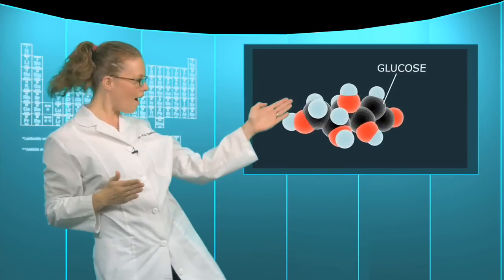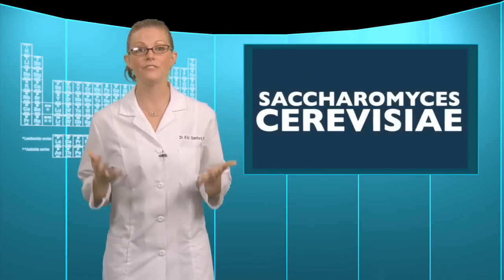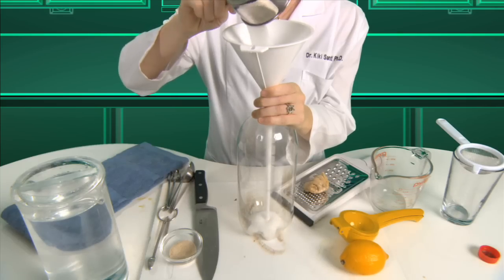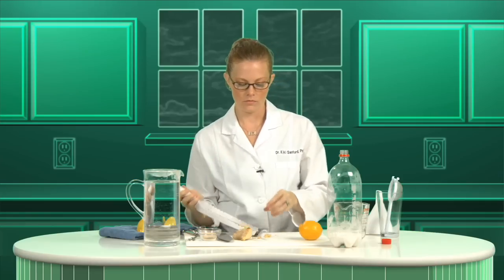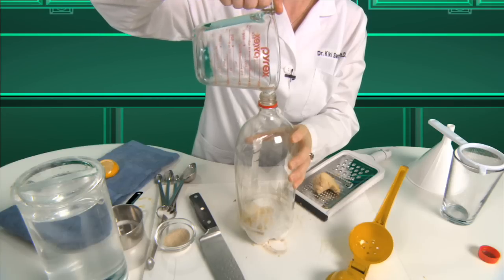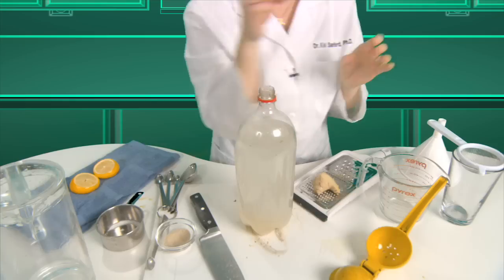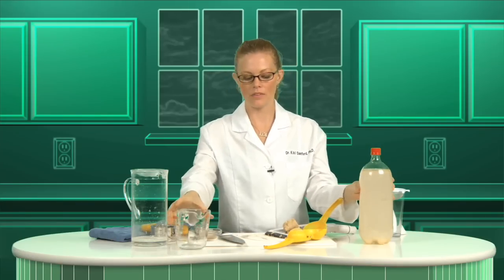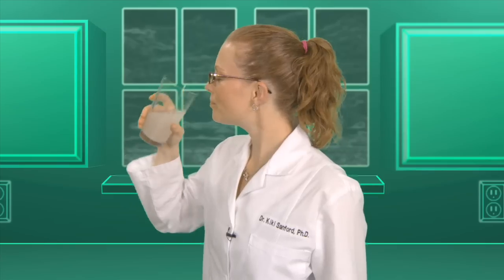What Is Cool About Fermentation? - Food Science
Fermentation gives us lots of bubbles! The bubbly science of fermentation is described in this Food Science video by Dr. Kiki.

Enjoy the video! Learn about fermentation! And, make some ginger ale in your kitchen!